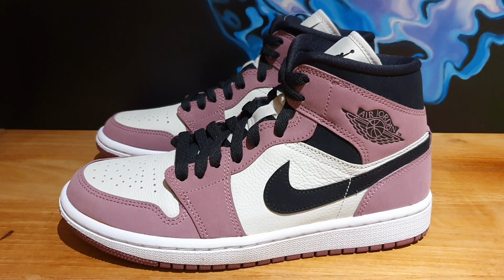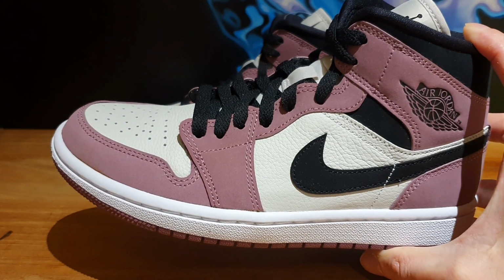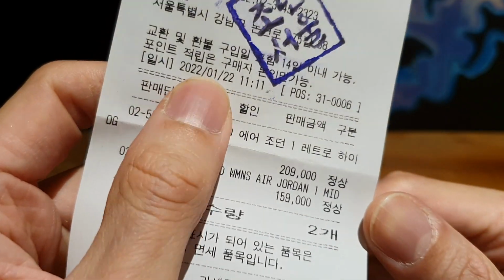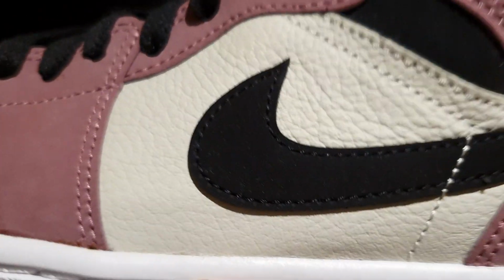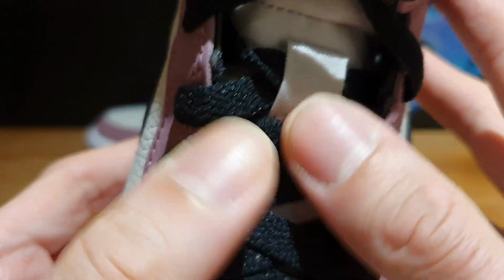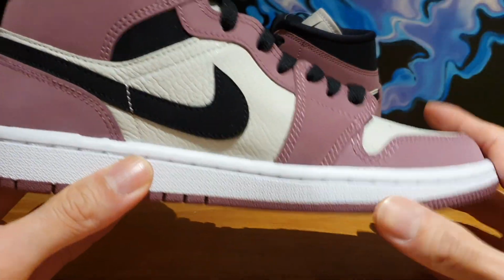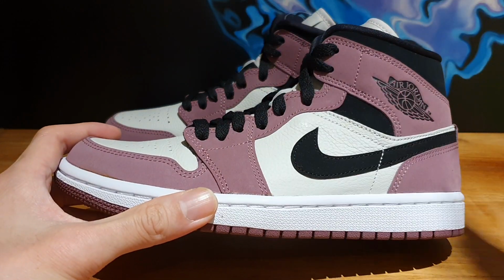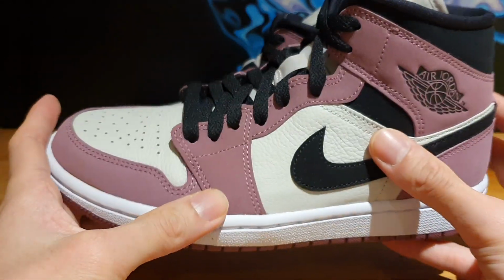EP. 135 Air Jordan 1 Mid Mulberry Review (First look!!!)